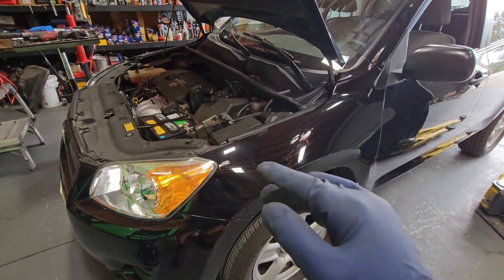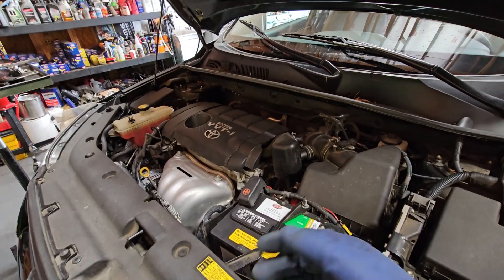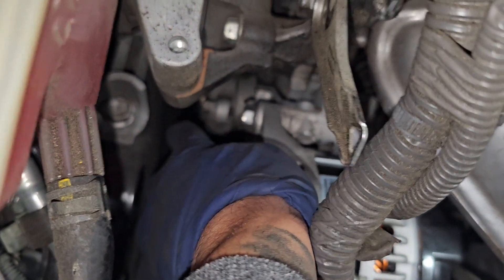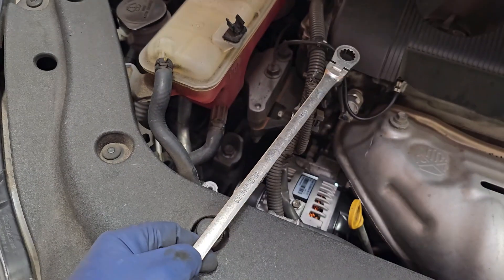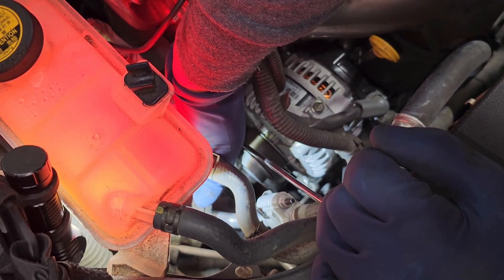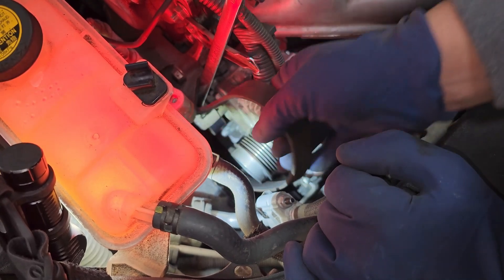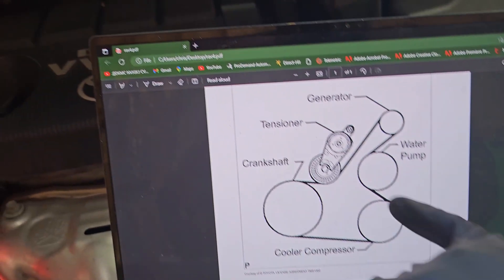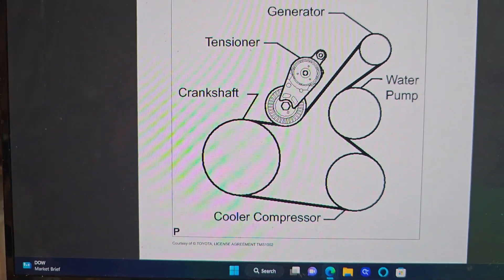2011 Toyota Rav4 2.5L sepertine belt replacement